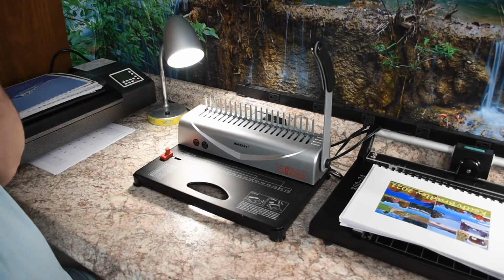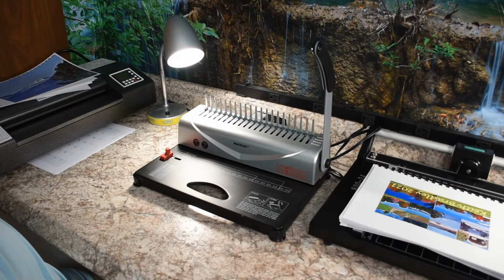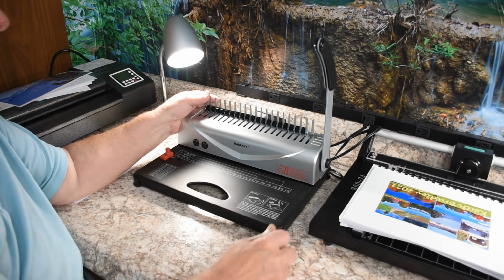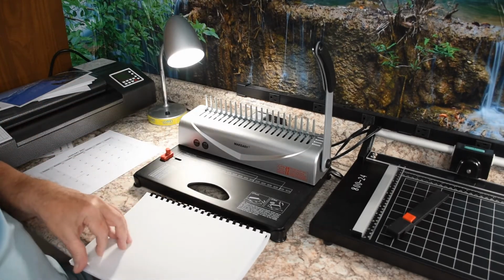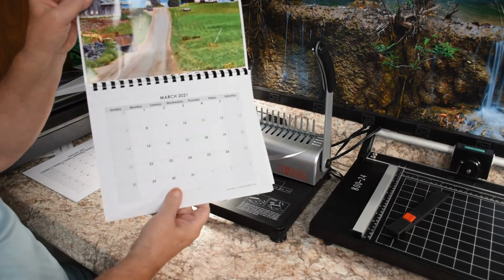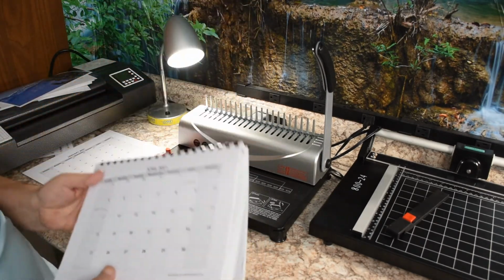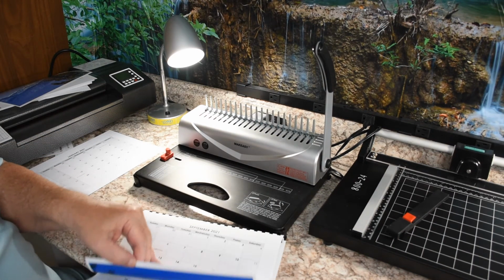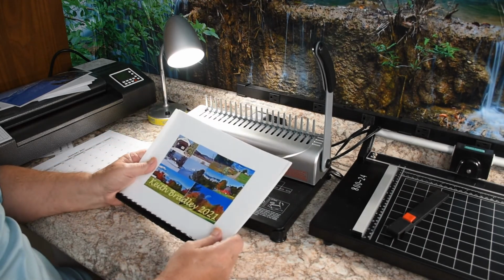How I Make Calendars at Home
How I Make Calendars at Home, Sound
Chris Haugen
ZapSplat